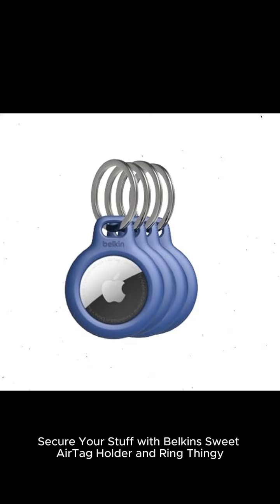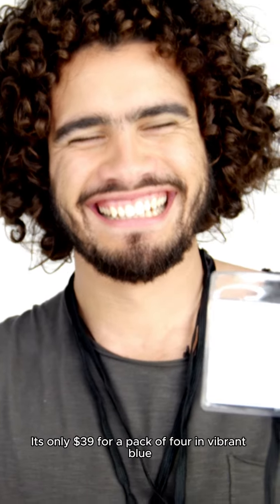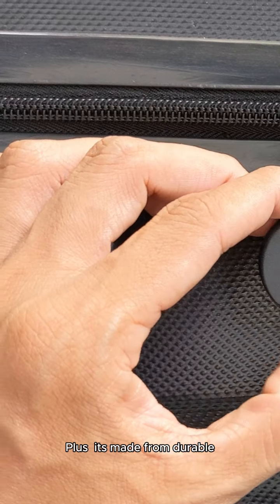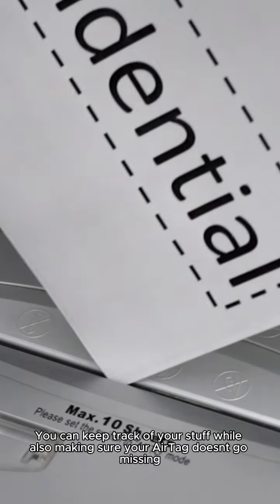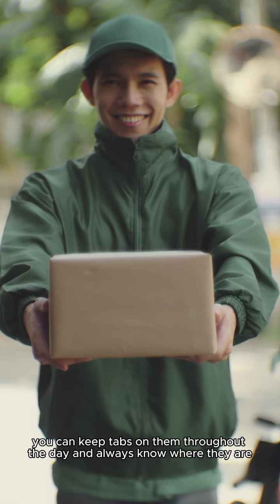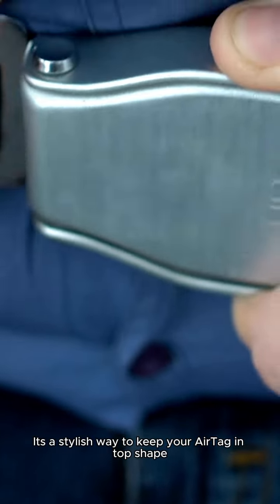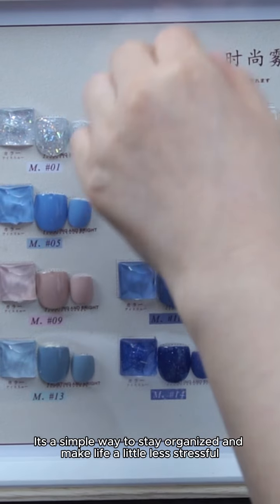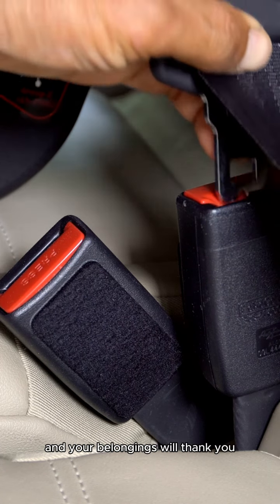Secure Your Stuff with Belkin's Sweet AirTag Holder and Ring Thingy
Your AirTags Safe and Sound for Just $39 for a 4-Pack!

Hey there! If you're looking for a way to keep your Apple AirTag buddies safe and sound while also keeping them close by, check out this sweet deal on Belkin's Apple AirTag Secure Holder with Key Ring. It's only $39 for a pack of four in vibrant blue, so you can color-code your stuff and keep everything organized.

This holder is built to last with a twist-and-lock mechanism that keeps your AirTag firmly in place. No more worrying about your AirTag slipping out or getting lost. Plus, it's made from durable, scratch-resistant materials that can take a beating, so you know it'll stand up to whatever life throws at it.

 Easy-Peasy Errand-Running

Attaching your AirTag to keys, backpacks, pets, or luggage has never been easier with this nifty key ring design. You can keep track of your stuff while also making sure your AirTag doesn't go missing. It's the perfect accessory for busy parents too, helping you keep tabs on your little ones' whereabouts.

Attach an AirTag to your child's backpack or hide it inside for extra security when they're out and about. With the Belkin AirTag Holder, you can keep tabs on them throughout the day and always know where they are. It's like having a secret spy gadget without anyone being the wiser!

Super Smart and Sassy

Every detail of this holder has been thoughtfully designed to protect and show off your AirTag. The raised edge keeps it safe from scratches, and the open face lets you see any personalized engravings you've added. It's a stylish way to keep your AirTag in top shape while also keeping your stuff organized.

 Color-Code Your Life

With the blue 4-pack, you can color-code your AirTags and keep track of which ones belong to which items. Attach one to your pet's collar, another to your luggage, and the rest to your keys and bags. It's a simple way to stay organized and make life a little less stressful.

For just $39, the Belkin Apple AirTag Secure Holder with Key Ring is a total steal. It's the perfect accessory to keep your AirTags safe and sound while also making it easy to keep track of your stuff. Treat yourself and order the 4-pack today. Your wallet, your sanity, and your belongings will thank you!